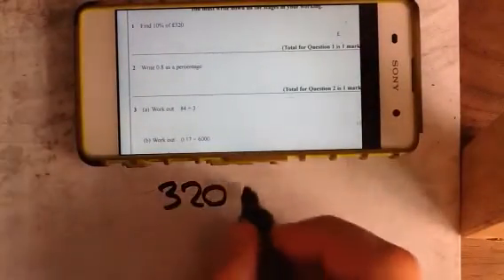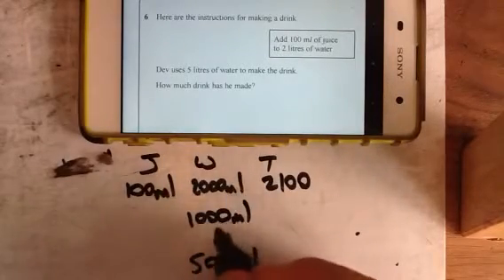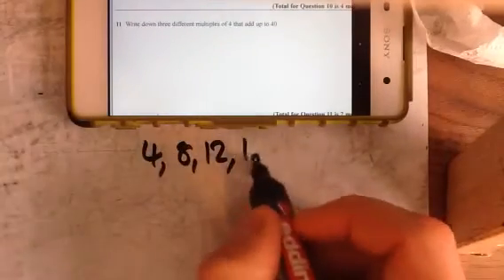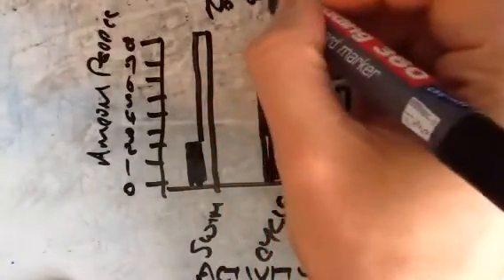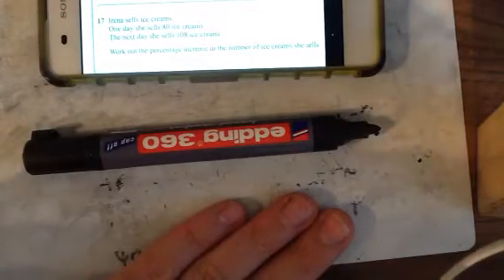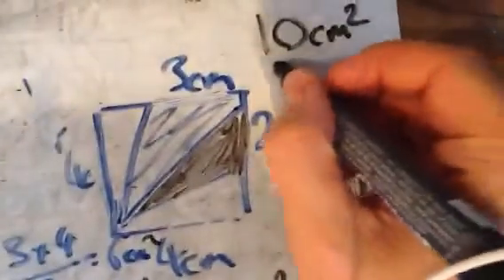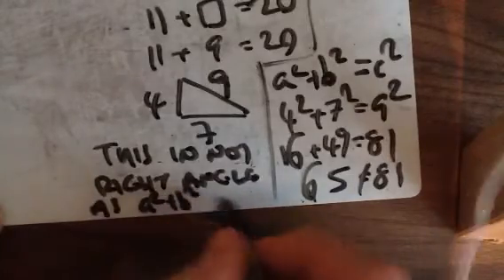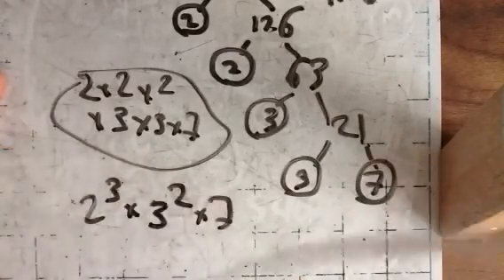ENTIRE FOUNDATION NON CALCULATOR SPECIMEN PAPER